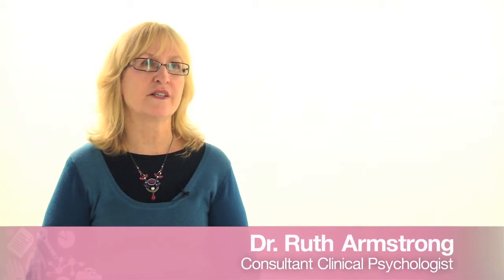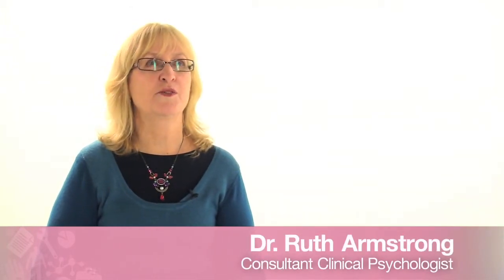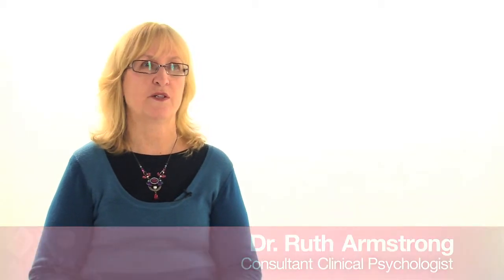Dr Ruth Armstrong Consultant Clinical Psychologist Introduction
Ruth is a consultant clinical psychologist with many years experience in working with children and families. Her particular expertise is helping people who've been affected by a trauma that they're finding it hard to recover from.

You can contact Ruth through our site for help with any trauma releated problems